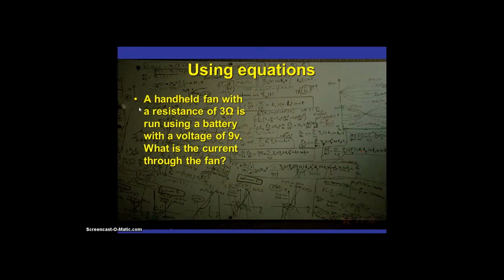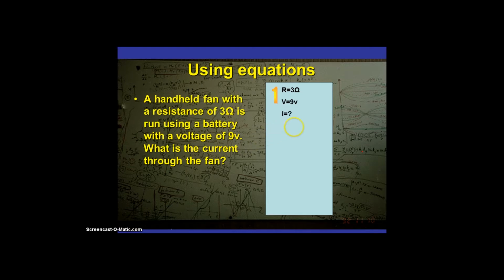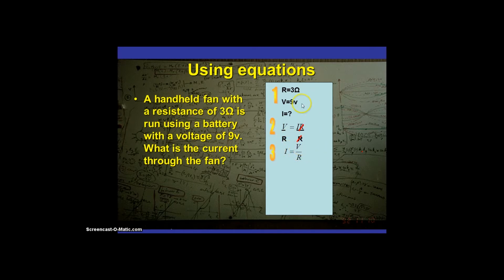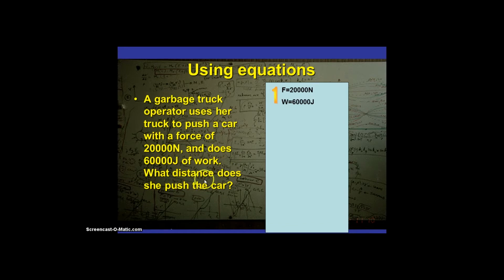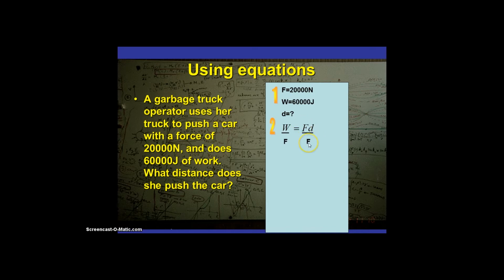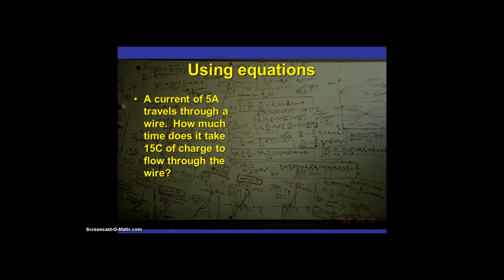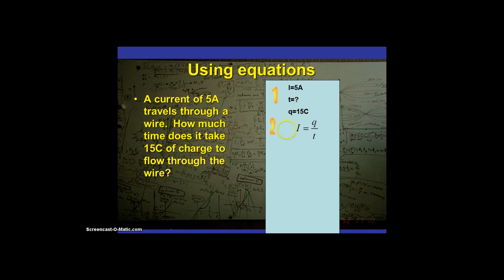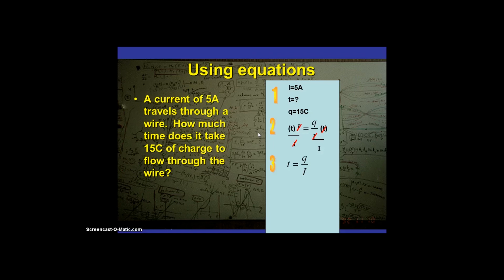Rearranging Equations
In this episode I explain the basics of rearranging an equation using multiplication and division to solve for an unknown.  There are 3 examples included which use my full 5 step process.